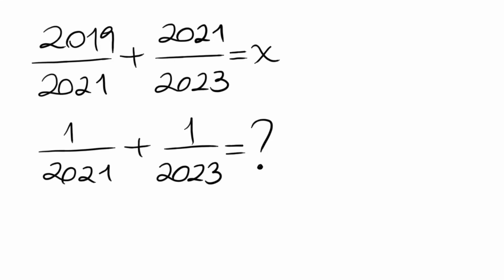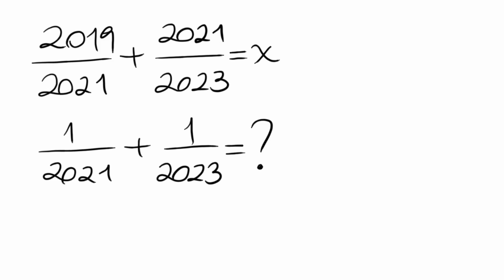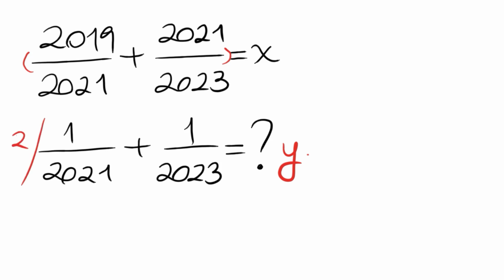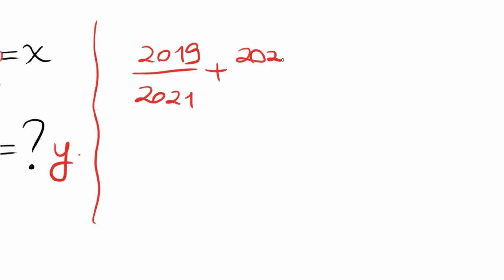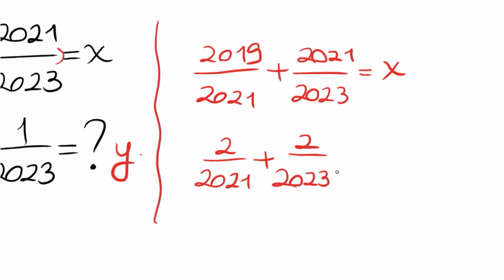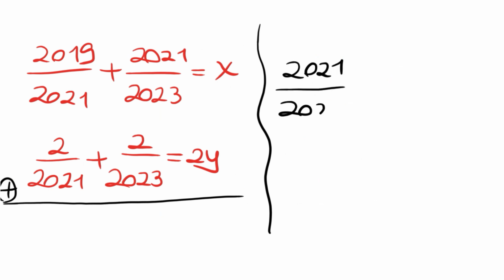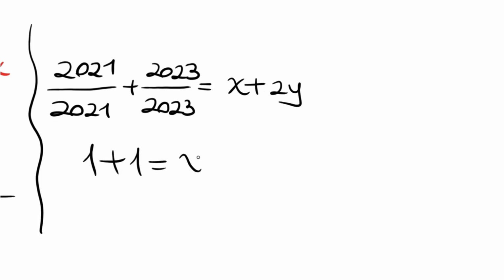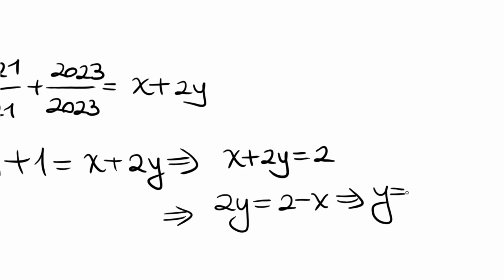Can you solve this? Find the answer in terms of x.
we evaluate a numerical expression in terms of the other one
a step-by-step solution is given
i hope you enjoy trying to solve this problem
see you